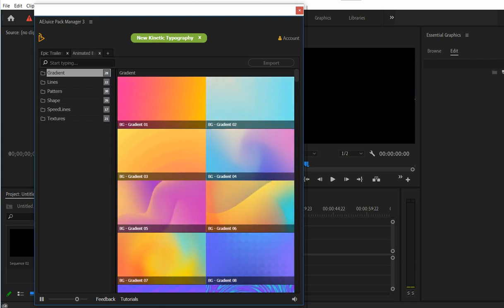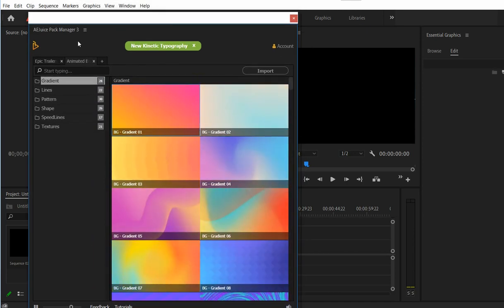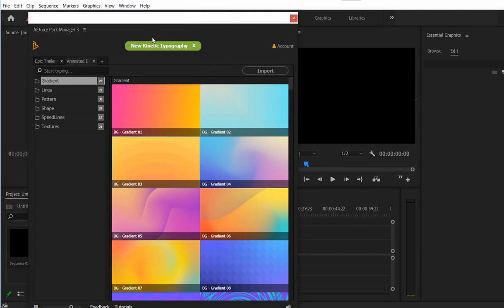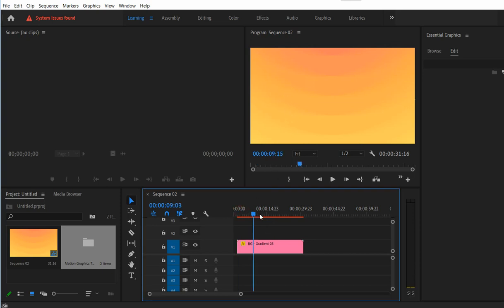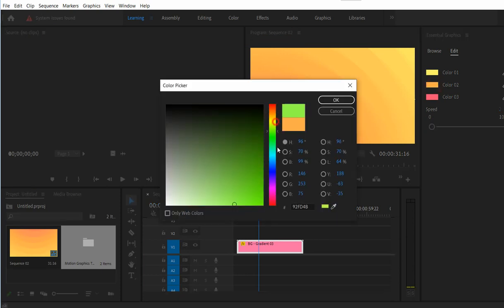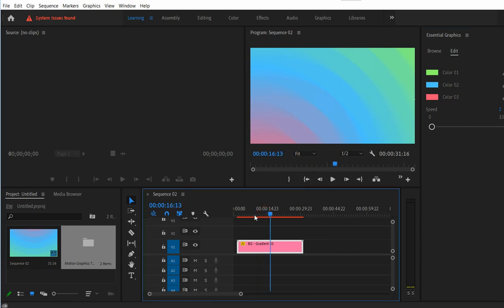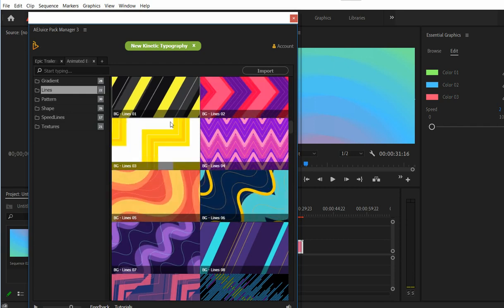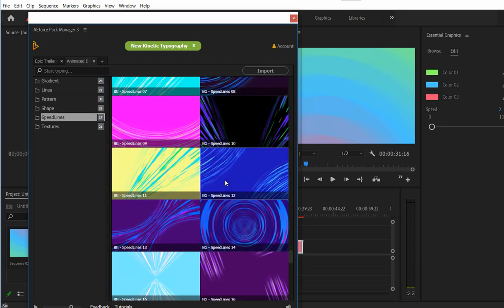Animated Backgrounds for Premiere Pro Overview